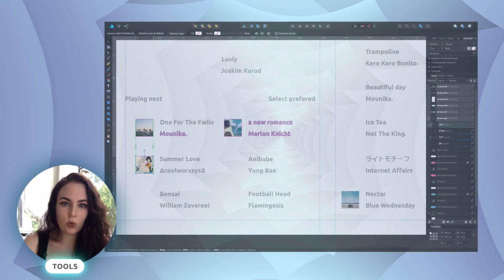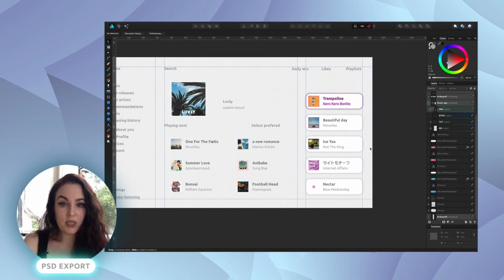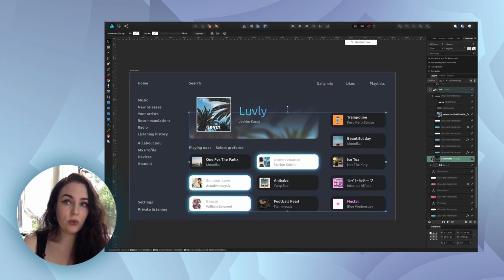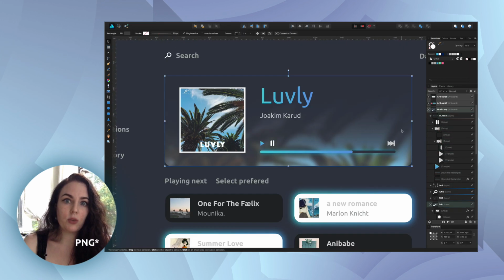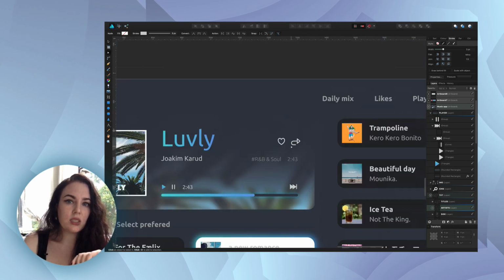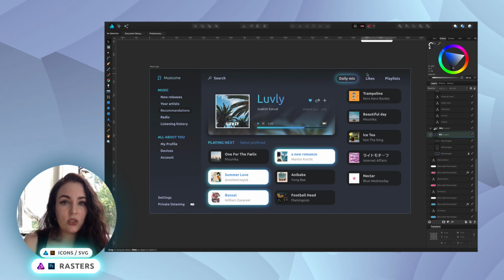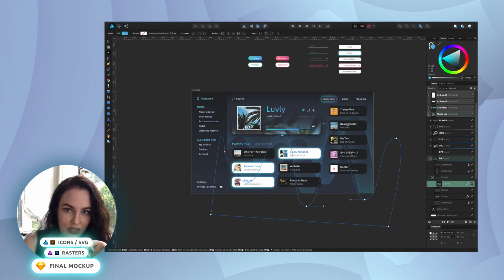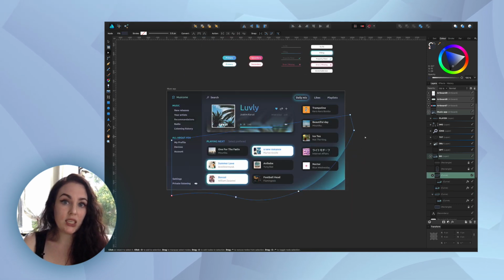UI in Affinity Designer? | Music Player Mockup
Affinity Designer is a one time payment software mixing up the basic functions of  Photoshop and Illustrator and some very useful tools and functions that are very specific to Affinity.

As it is not very common to see interface mockups being made on it, I thought it could be useful to review the basic use cases in which Affinity can be a proper tool for it.

I forgot to mention one drawback that is the whole pixel snapping that sometimes does its own thing and decides to give you decimals anyway.

Music is by Joakim Karud (the one that's "playing" on the mockup actually)

Entire UI kit was done on Affinity Designer,
UI Animations + video bulletpoints on After Effects,
Thumbnail on Affinity Photo,
Video capture & editing on Screenflow.

• Follow my work & loves •